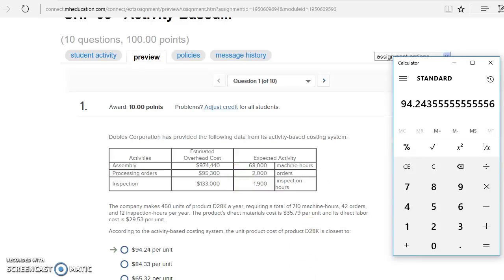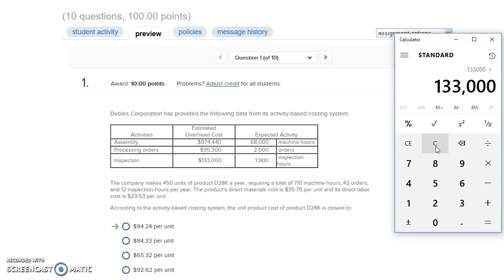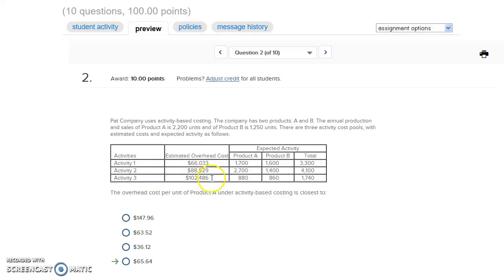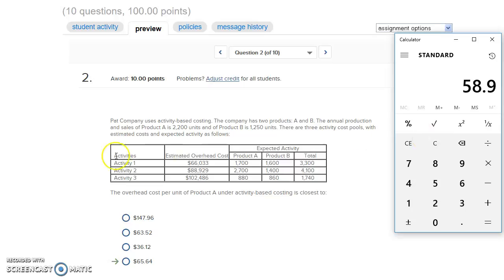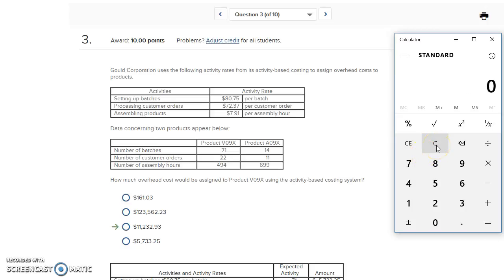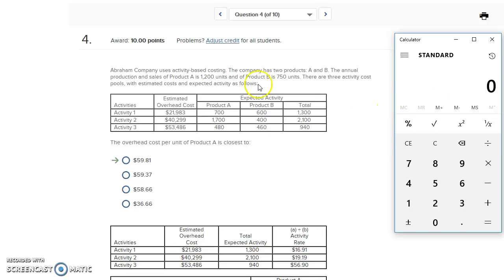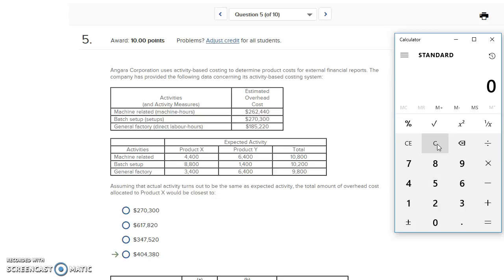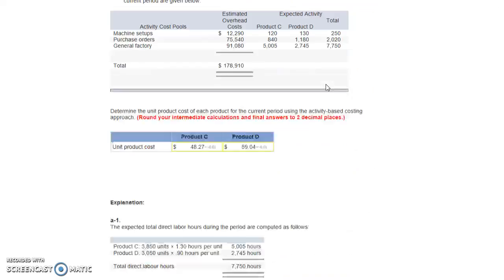Chapter 3 test